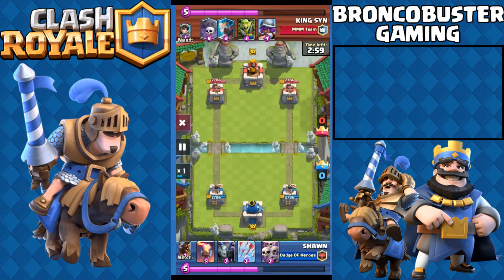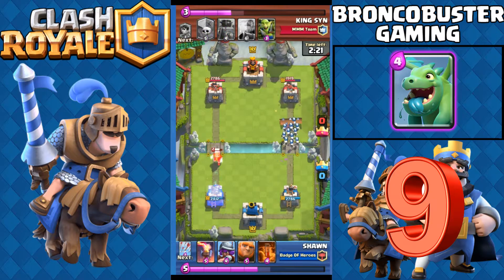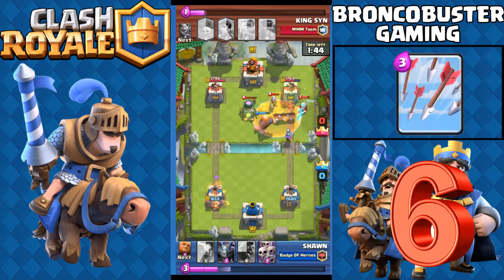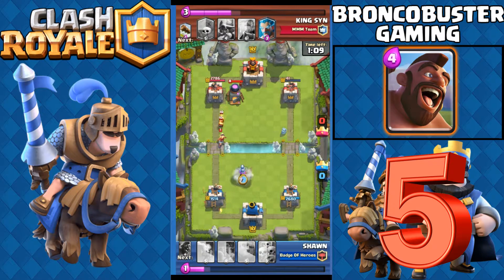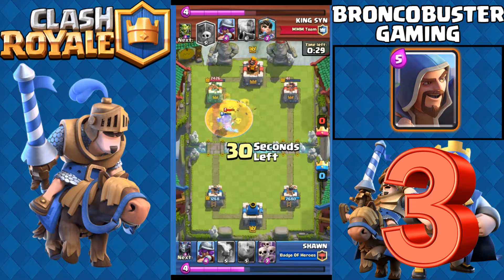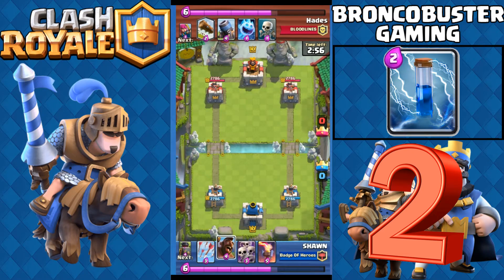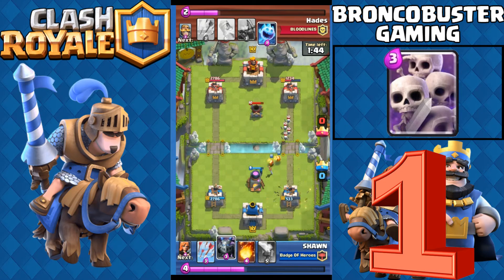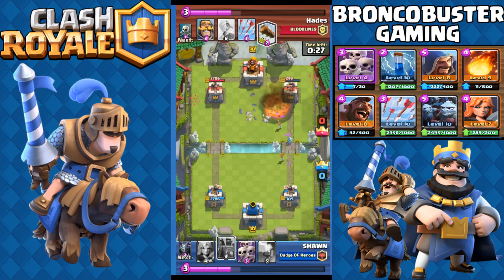Clash Royale | Top 10 Ladder Card April 2017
Here is the top 10 clash royale card who dominate the CR ladder in last month.
1. Skeleton Army
2. Zap
3. Wizard
4. Fireball
5. Hog rider
6. Arrow
7. Minion Horde
8. Valkyrie
9. Baby Dragon
10. Elite Barbarian

Want to send me a letter or any other stuff?? Here is my address:
Faisal Anwar Shawn (Broncobuster Gaming)
C/O Mustafa Kamal, Senior Executive, Ring Shine Textile Limited,
Dhaka E.P.Z, Savar, Dhaka-1349, Bangladesh.